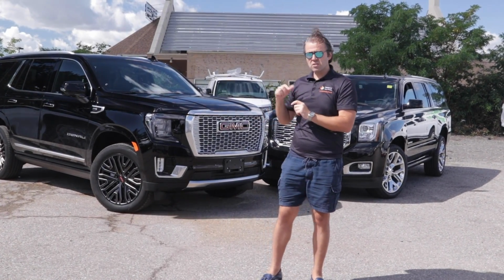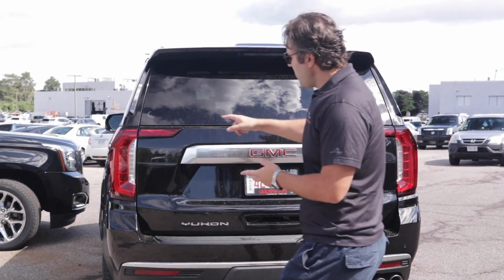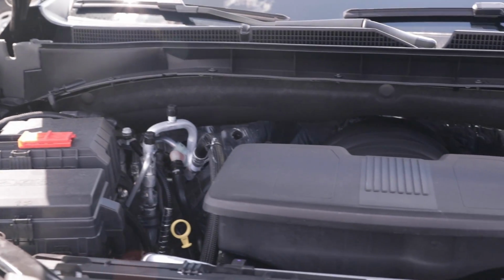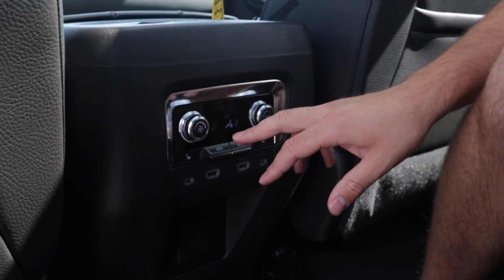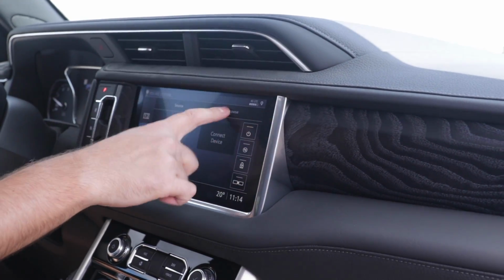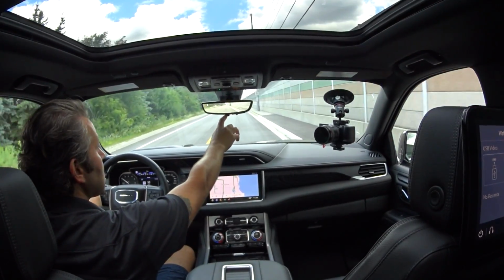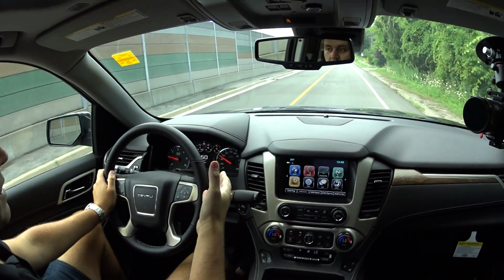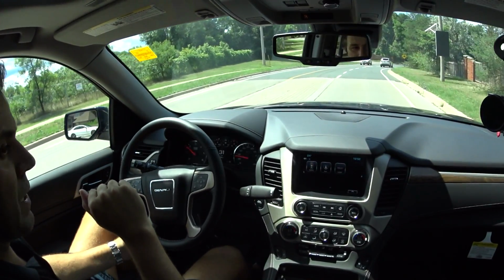2021 GMC Yukon Denali vs 2020 Yukon Denali, is it worth upgrading? Everything You Need To Know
What's new with the 2021 GMC Yukon Denali:

SEATING UP TO 8
STARTING AT: $79,798 in Canada
TOW UP TO 3629 KG (8000 LB.)†

The 2020 Denali in the USa starts at about 67k while the new 2021 model starts at 70k.

All-new interior design across the Yukon lineup,
Power Sliding Center Console.
First-in-class, available, four-corner Air Ride Adaptive Suspension delivers exceptional ride comfort and, when 4WD LO is engaged, allows drivers to raise the body up to 2 inches (50 mm) for additional ground clearance when traveling off-road (late availability).
An available nine camera views1, the most in the segment, increase driver awareness, including High Definition Surround Vision, Rear Camera Mirror and GMC’s ProGrade trailering system.
Class-leading available 15-inch-diagonal multicolor Head-Up Display projects speed, navigation, safety features and other driver-centric information when properly equipped.
The most powerful engine in the full-size SUV segment, an all-new 6.2L V8 with Dynamic Fuel Management (standard on Denali) delivers an estimated 420 horsepower, paired with a standard 10-speed transmission.
All-new available Active Response 4WDTM System combines technologies including an electronic Limited Slip Differential, to continuously monitor road conditions and react to improve traction, handling and overall control.

Denali’s trademark Galvano chrome grille is larger and more detailed, featuring over 10,000 individual reflective surfaces. GMC’s C-shaped front lighting signature LED illumination for the daytime running lamps. LEDs are also used for the headlamps, taillamps, fog lamps and other illuminative elements, with lenses constructed from durable material with an almost crystalline quality.

The main storage console between the driver and passenger seats can slide back up to 10 inches (254 mm), offering an expansive storage area that enhances overall storage flexibility and organization.

2021 Yukon and Yukon XL drivers will have their choice among three engine options, highlighted by an all-new version of the lauded 6.2L V8 engine, delivering 420 horsepower and 460 lb-ft of torque, more than any competitor. The standard engine is an all-new 5.3L V8. The 5.3L and 6.2L engines feature stop/start technology and new Dynamic Fuel Management that enables the engine to operate on two to eight cylinders, and drivers can also select an available all-new 3.0L inline-six turbo-diesel engine. All three engines are paired with a 10-speed automatic transmission and GMC’s Electronic Precision Shift push-button gear selector.
2021 Yukon grows even more in terms of usable space for customers. With a nearly 5-inch-longer (127 mm) wheelbase and 6.1 inch (155 mm) increase in overall length compared to the current model, it offers 41 percent more third-row legroom and 66 percent greater cargo volume behind the third row. The second-row seat can slide 5.5 inches (140 mm).